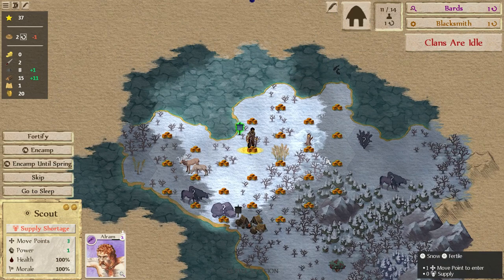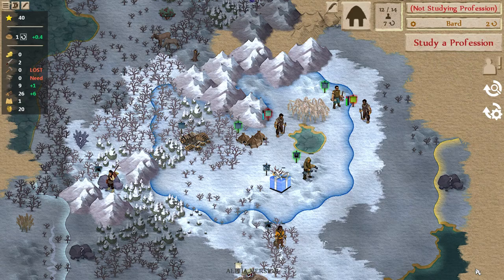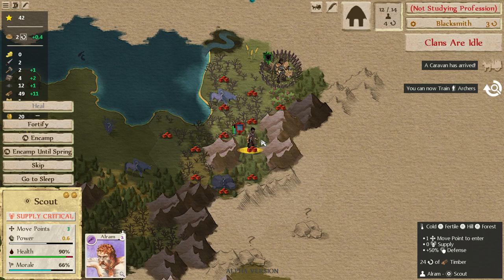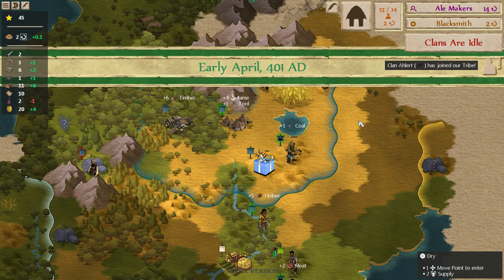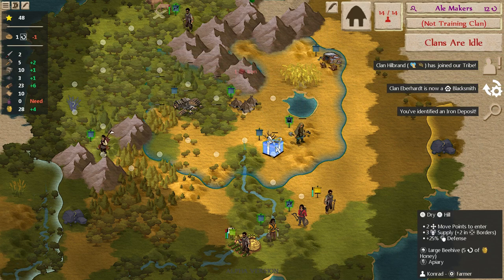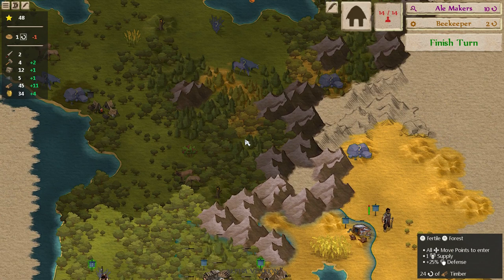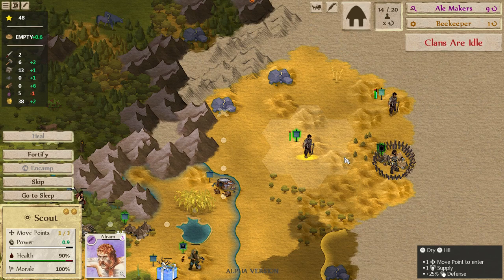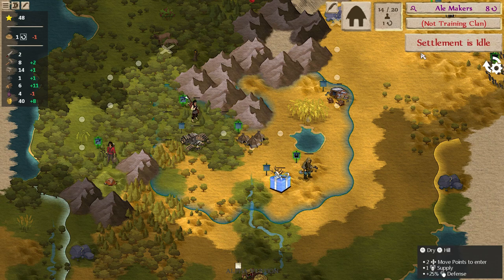Let's Play #3 - Jon Shafer's At The Gates - Part 4: Mistakes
In part 4 of the third At The Gates developer 'Let's Play' video Jon continues building up his tribe but is quickly forced to work around some flaws in his strategy.

NOTE: In-game footage is from an alpha version made on March 14th, 2015.